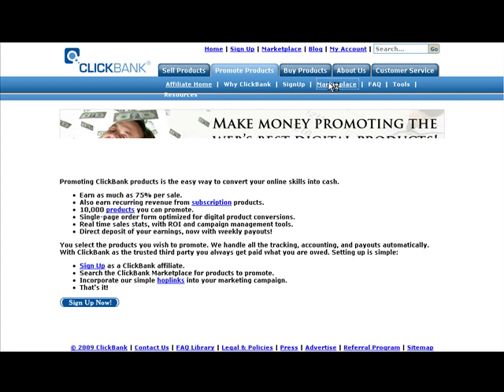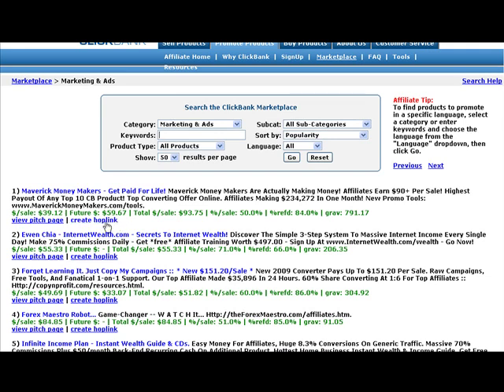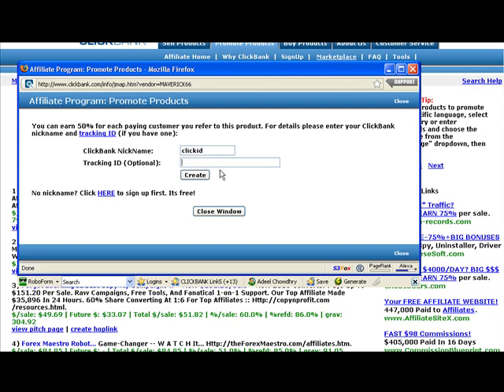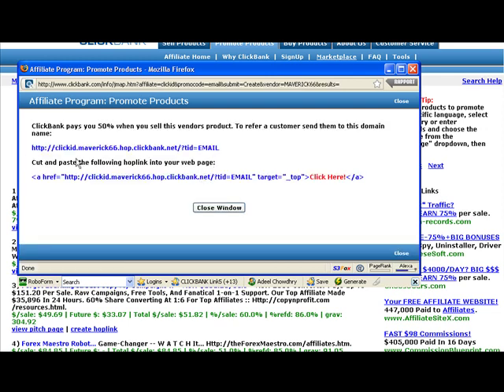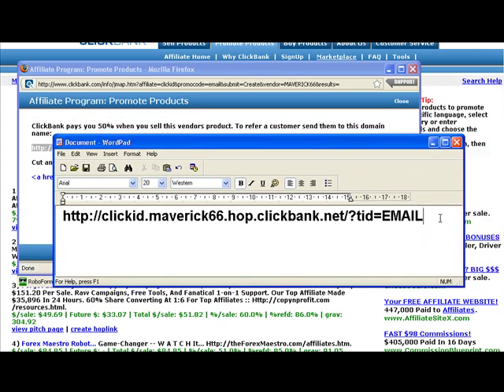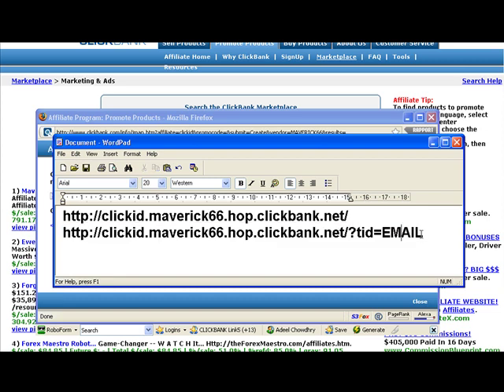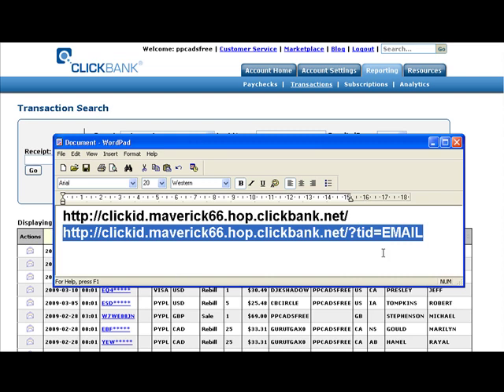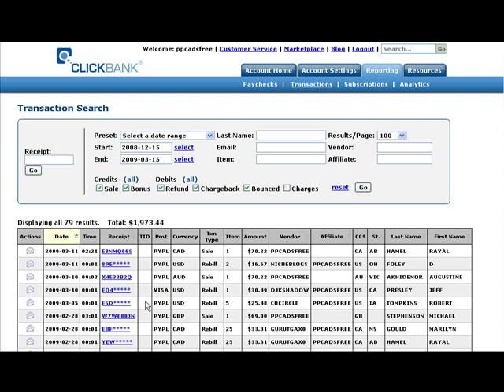How To Use Clickbank Tracking ID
Streaming Academy:
The New Way to Online Learning

Get Unlimited Access to Video Courses, Series, Podcasts, VideoBooks, Video Articles & Much More...